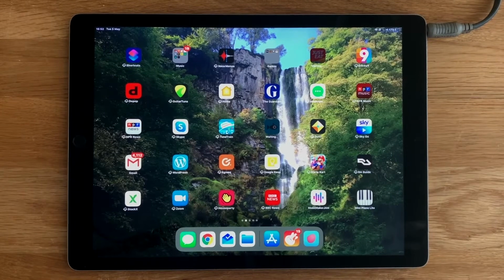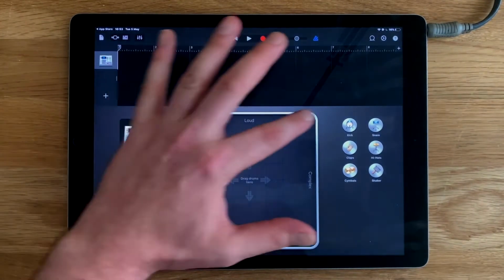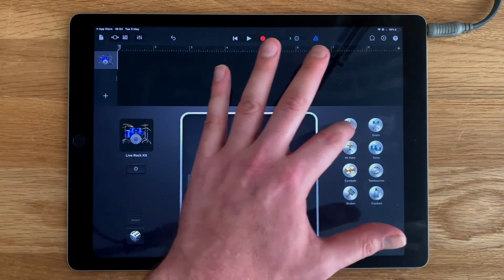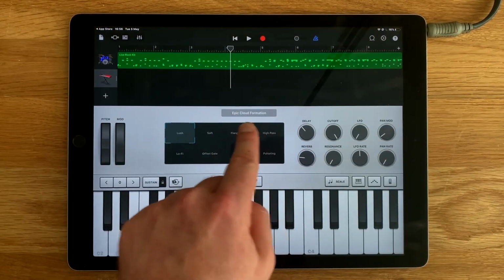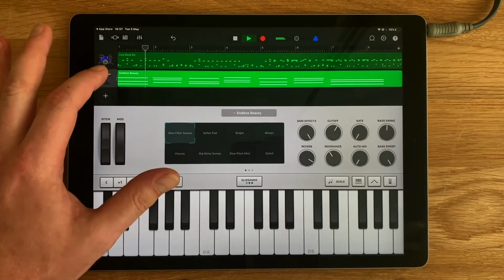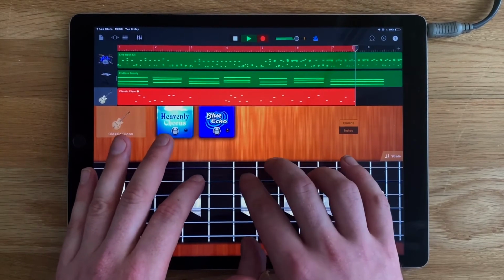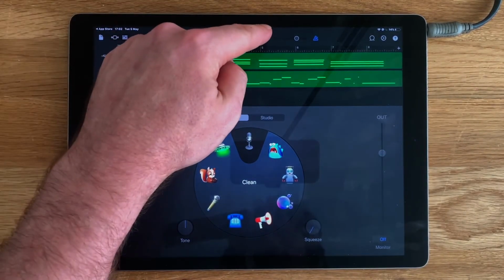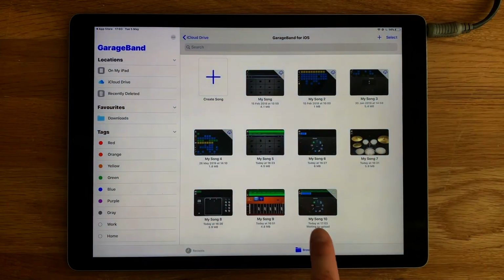Creative Music Apps #9 with Sam: GarageBand (iOS only)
In this video, Sam shows you how to create a full song using the powerful music production app GarageBand.

Please note: GarageBand is only available on iPhone & iPad, and is not available on Android devices. If you're an Android user, please check out Sam's tutorial on the music creation app Medly.